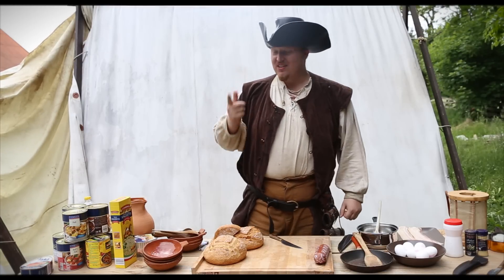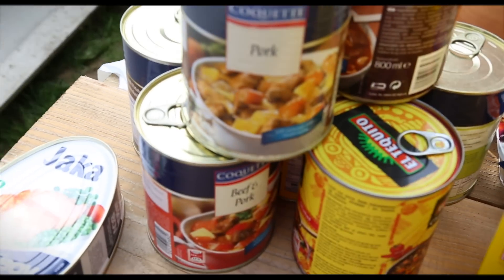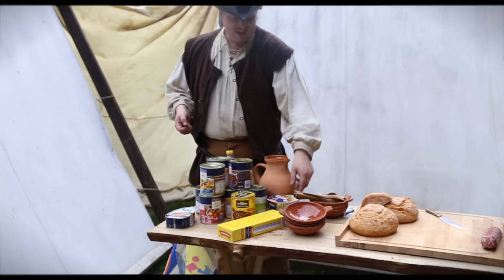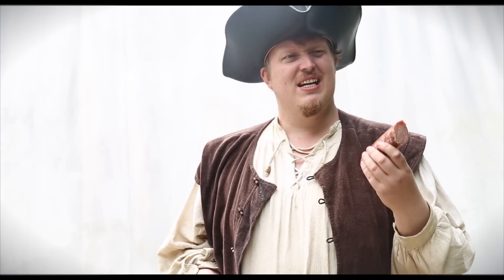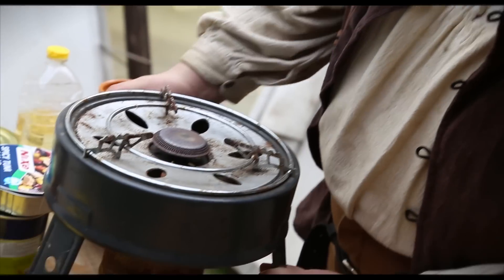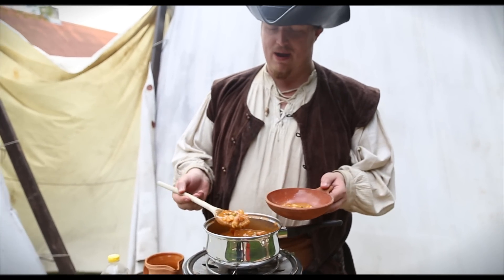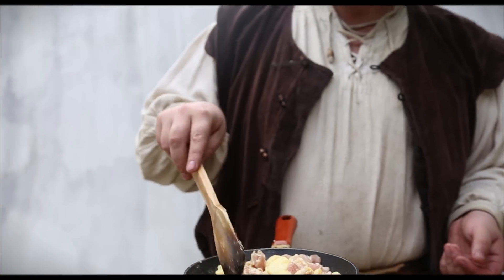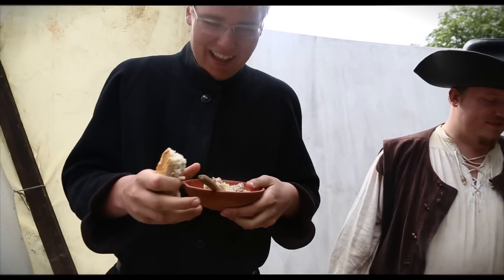LarpForge All-in-a-Can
CookForge edition
If your are at a LARP over long time, one of the easiest way's to store food and prepare food, is to use canned food.

William Kettle gives his take on how to prepare it, so simple even an orc could do it.

So get out you be bacon, get out eegs and lets start cooking.

Menu
 ⁃ Tuna-Salad
 ⁃ Canned Goulash
 ⁃ Glass potatoes, bacon and Spam-Ham
Bon appetite.

- LazyLarper
If you have a LARP-related picture or advice, send it to me on twitter @LarpForge or at , always to see what other people are making and I will feature it under the credits.

Larping.org